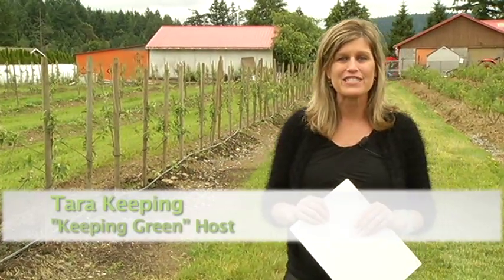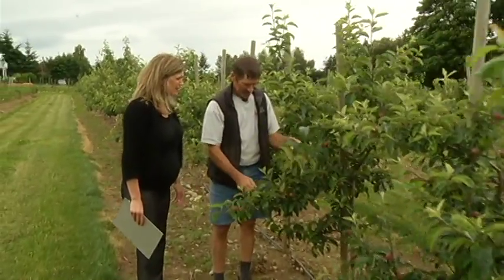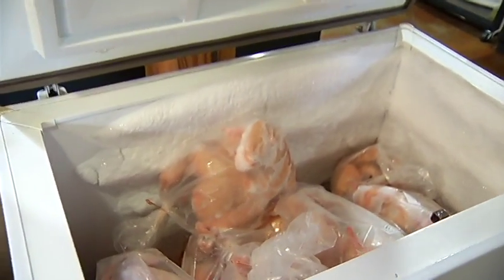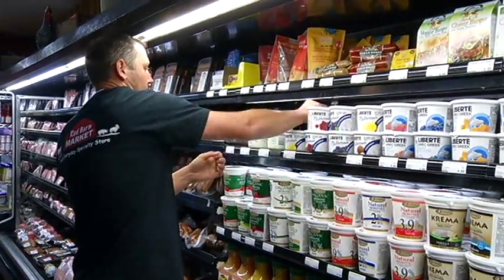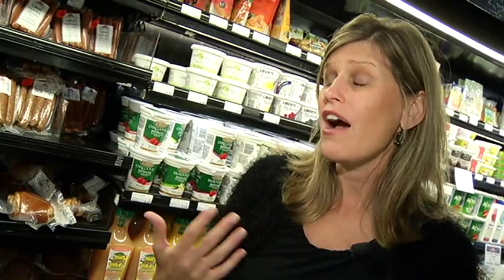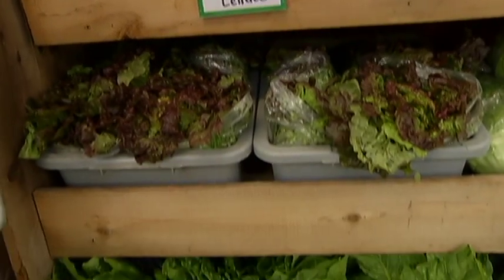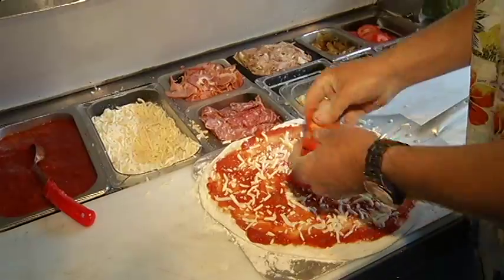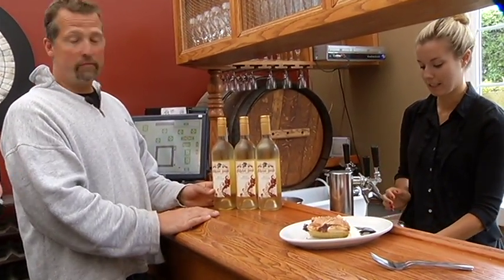Keeping Green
Host Tara Keeping tells us all about growing food locally.